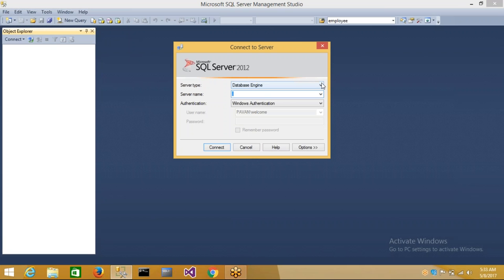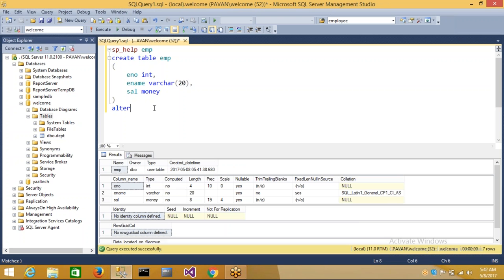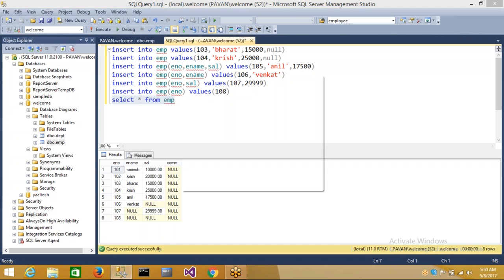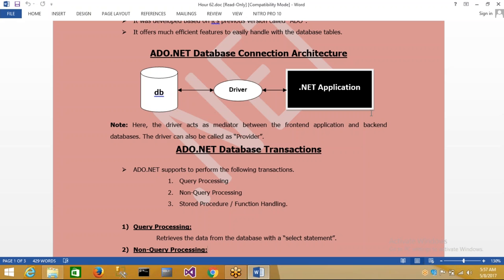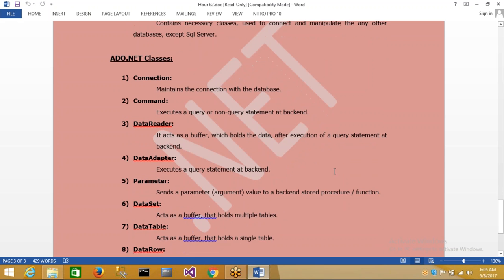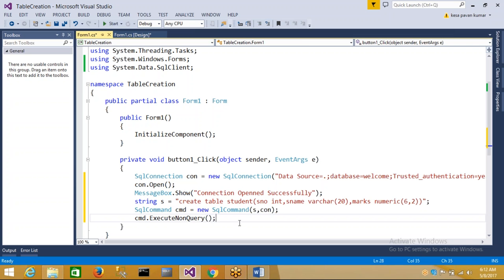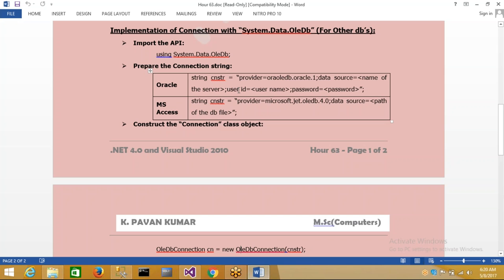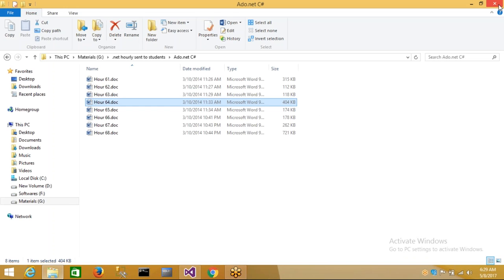Integrated Net April 2017 05 08 Day 14